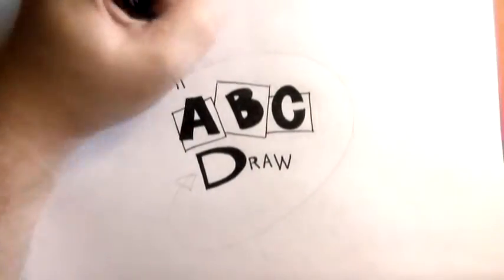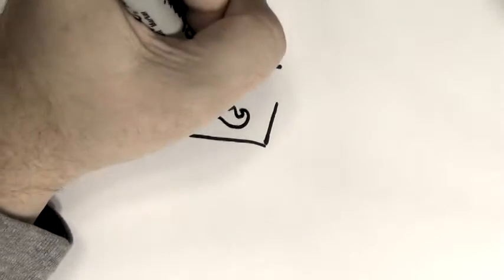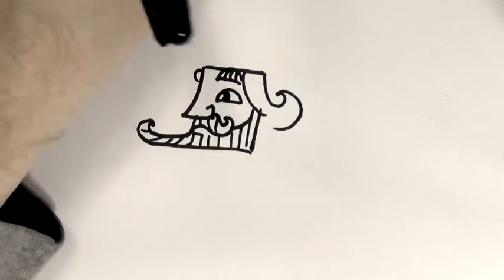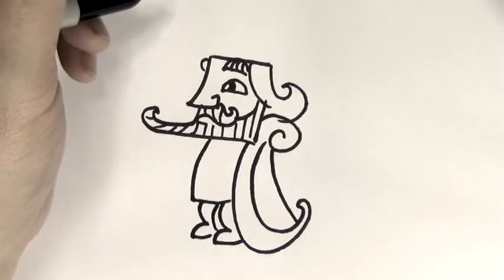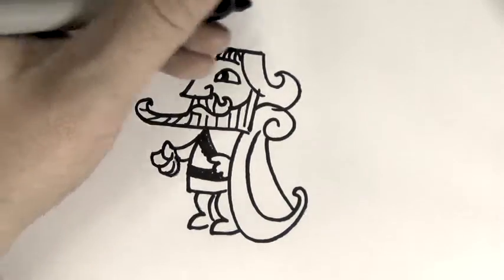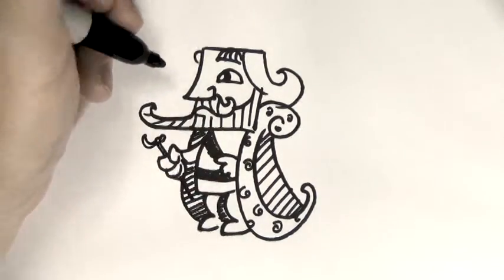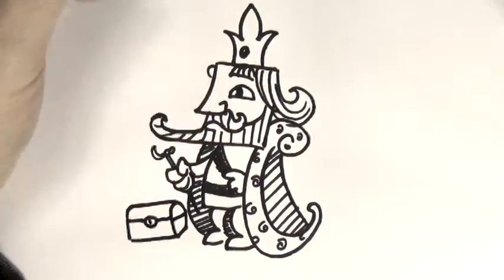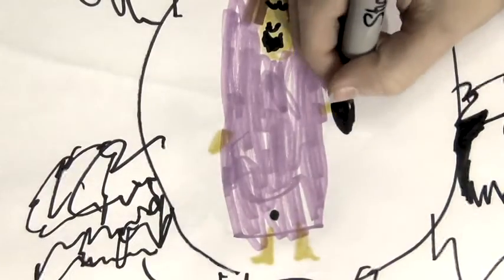How to Draw a King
How to draw a simple cartoon king